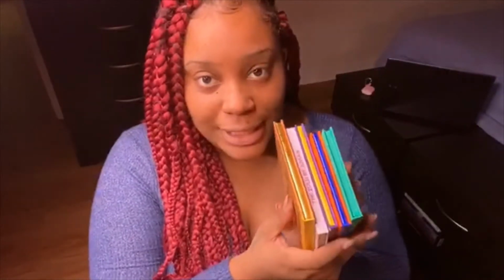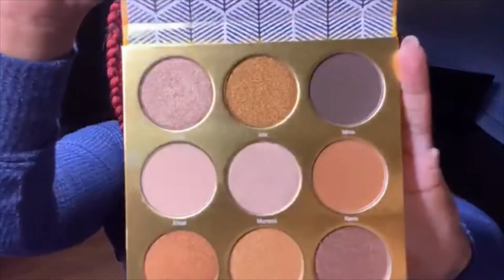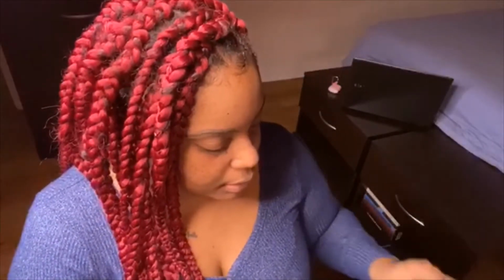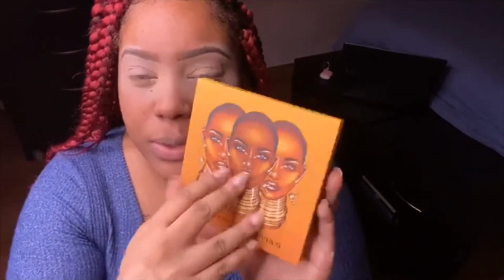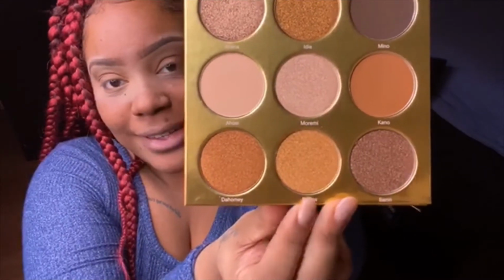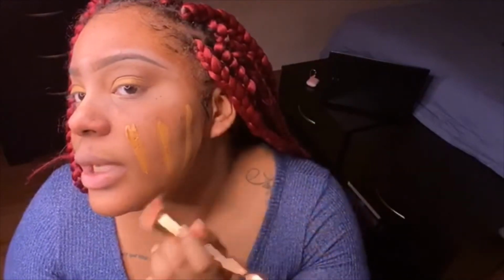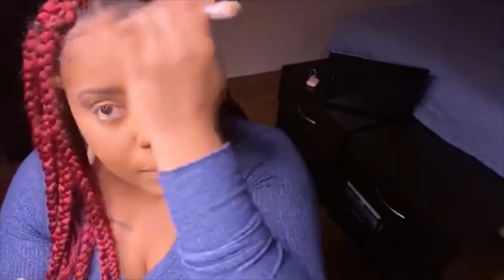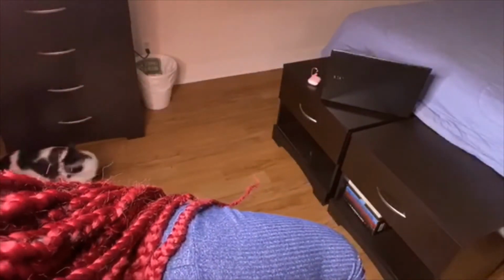GRWM FT JUVIA'S PLACE PRODUCTS (Foundation, Concealer, Highlighters, Eyeshadow)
Hey guys! Please enjoy my get ready with me featuring some Juvia's place products.

STAY GOLDEN